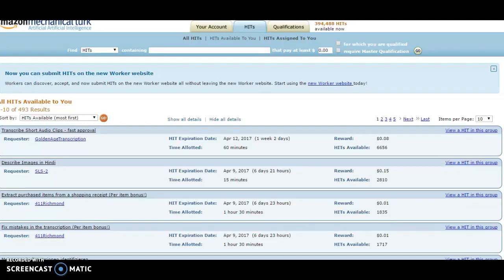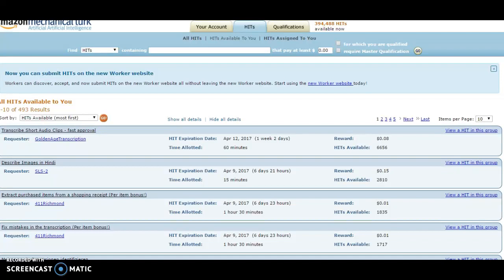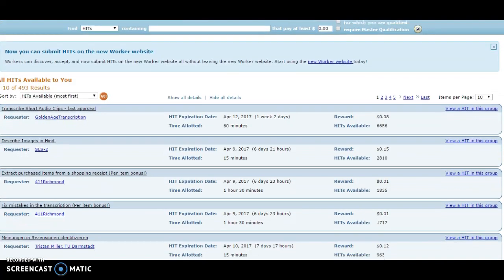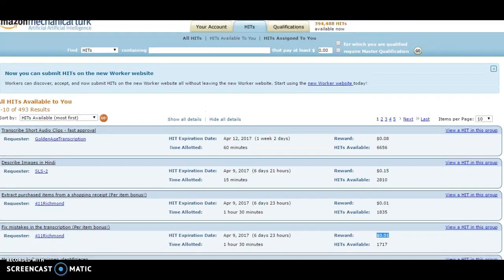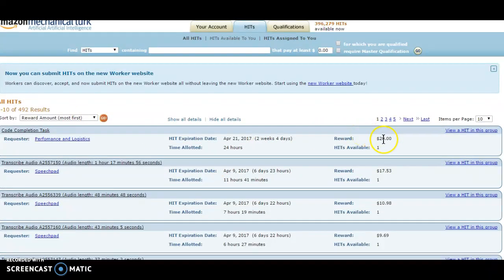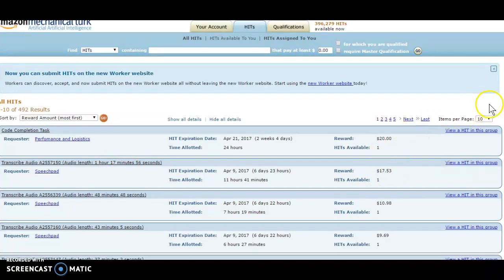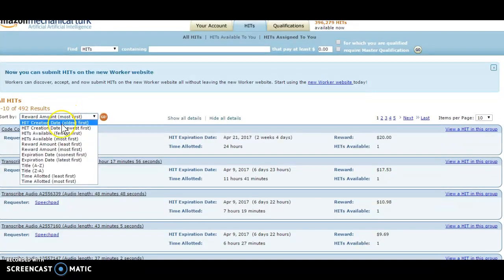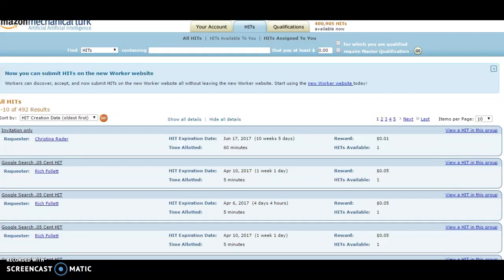Amazon Mechanical Turk - How to make extra cash with amazon m turk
For a limited time, I am offering my Fiverr course for FREE

Watch this short video of me showing you how to earn with Mechanical Turk and exactly what you need to do.

This will be my honest Mechanical Turk review on how to really accomplish some work from home and earn extra income.

Mechanical Turk Amazon is created by Amazon the company to give people some work at home jobs to make money doing micro jobs.

For more info on Mechanical Turk visit the link below and register for free today.